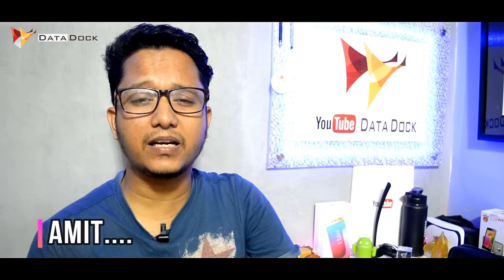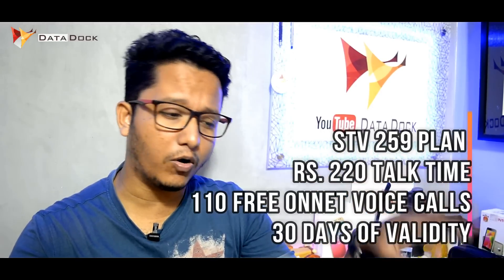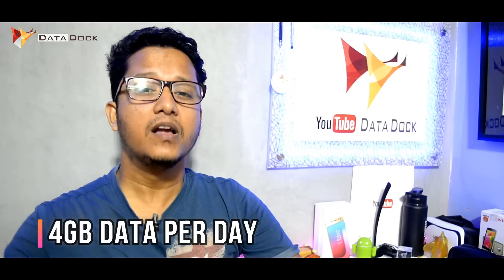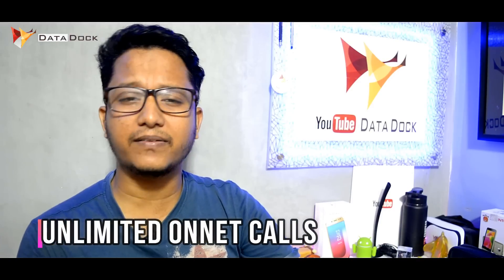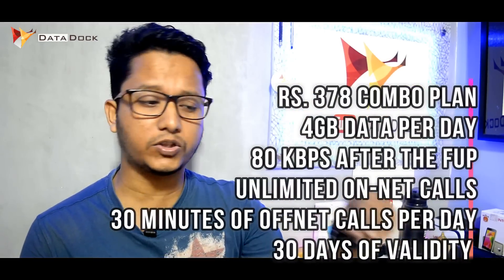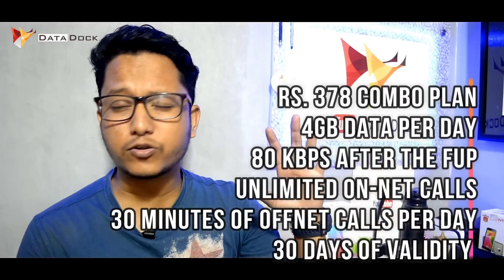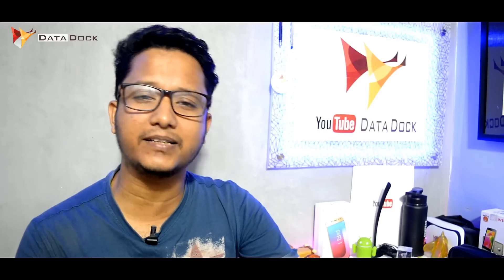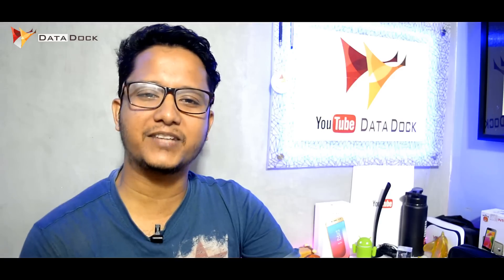BSNL Counter Jio | 5GB Per Day Data Plan | 450GB Data For 90 Days | Data Dock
My Gears for Youtube ::
Camera 1 :: Nikon D5200
Tripod 1 :: Photron Stedy Pro 560 Tripod
Tripod 2 :: Simpex 222 Tripod
Laptop :: HP 15 laptop Model

Thanks,
Data Dock